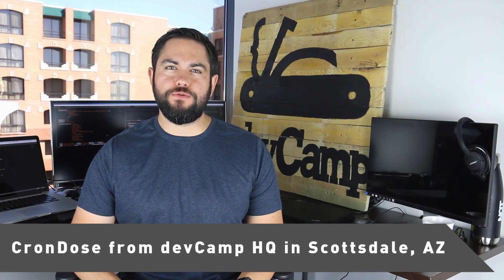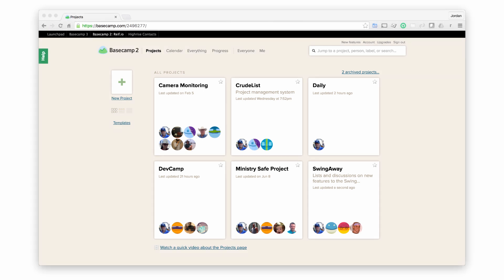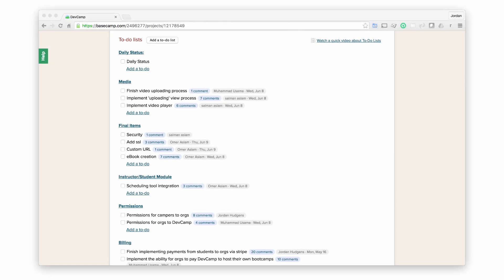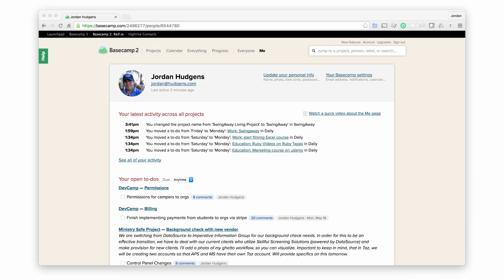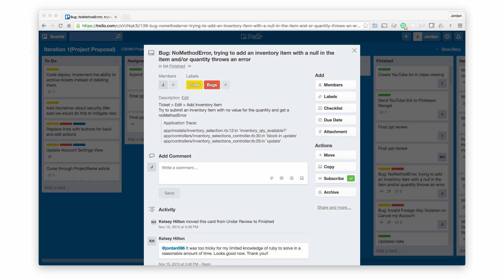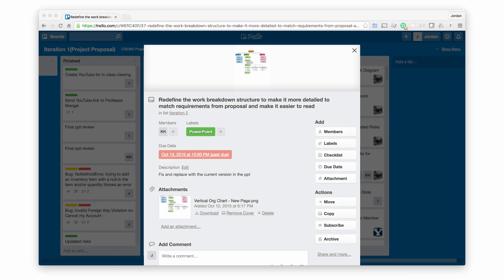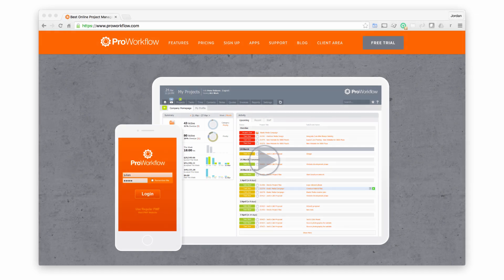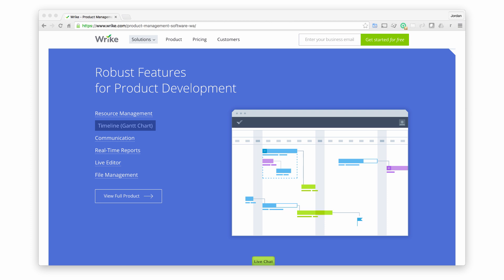Best Project Management Applications for Freelancers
Update: Due to the popularity of this video I created an extended version that walks through how I manage my daily tasks

In this video I walk through the six top project management tools that freelancers can use while developing projects. This includes applications that allow you work with remote teams, manage issue tracking, and track a project's status. Show notes